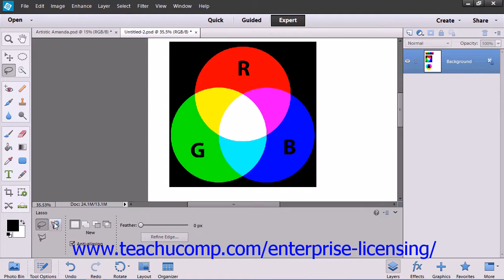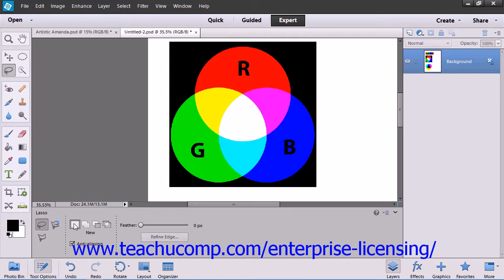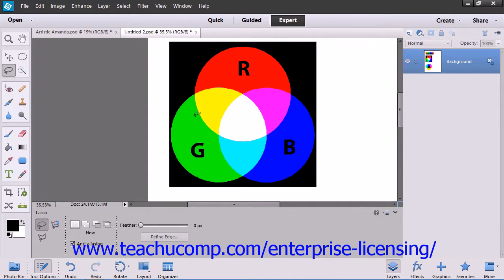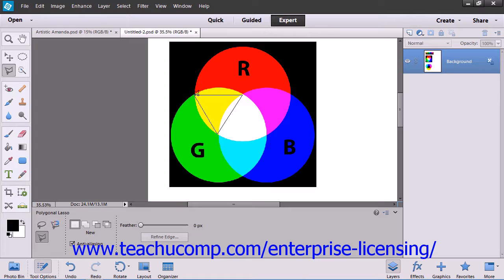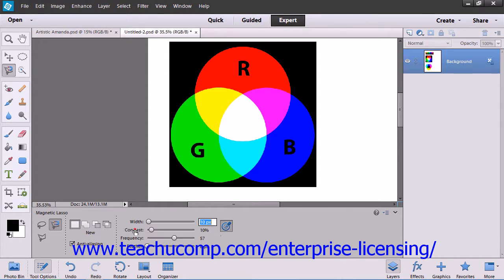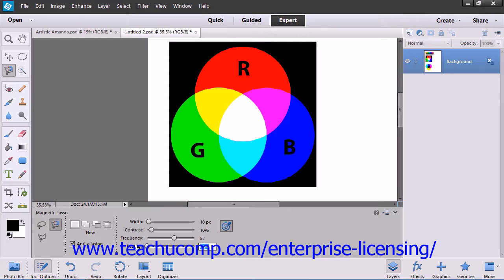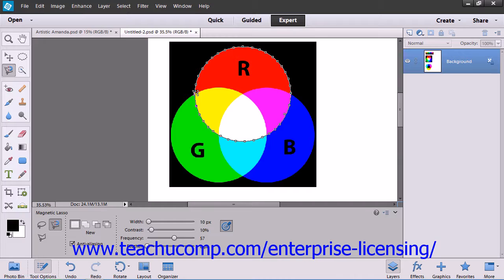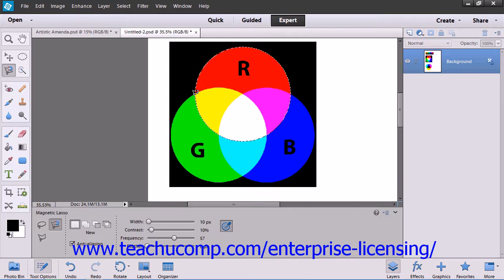Adobe Photoshop Elements 12 Tutorial Making Selections Employee Group Training 8.4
A clip from Mastering Photoshop Elements Made Easy: The lasso tools. Get a FREE demo of our training for groups of 5 or more